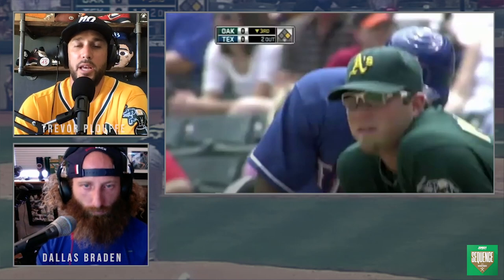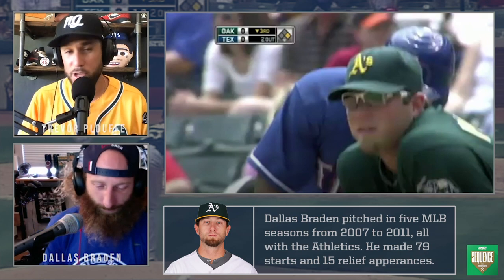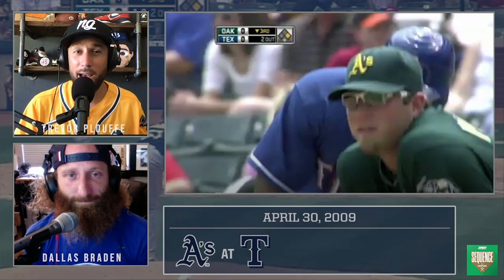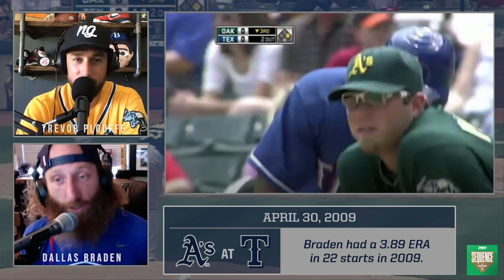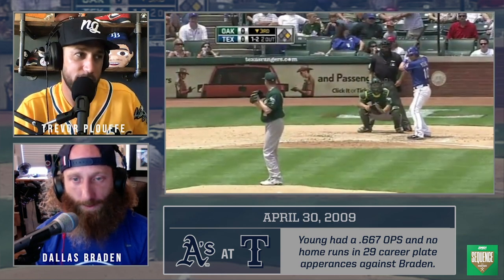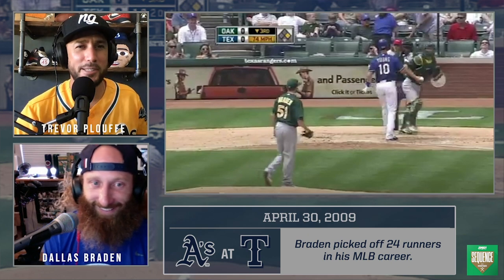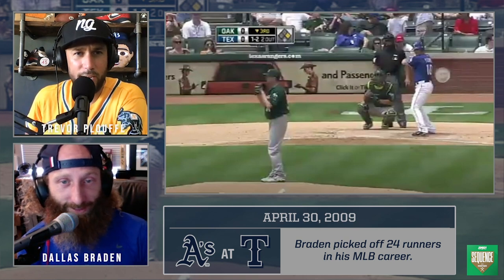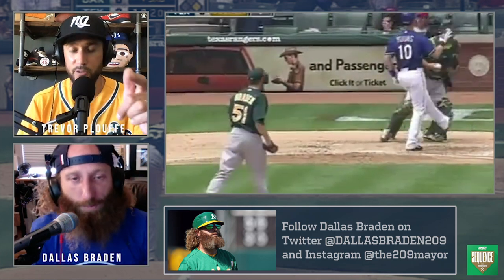Dallas Braden had seven-time All Star Michael Young's number | Sequence Ep #22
Sequence is now available as a podcast! Each guest will have one audio episode that features all at bats that they broke down.

Personal: @Jomboy_  on TW & IG